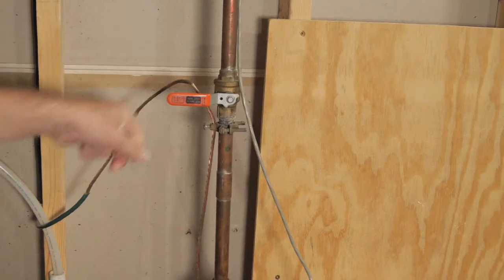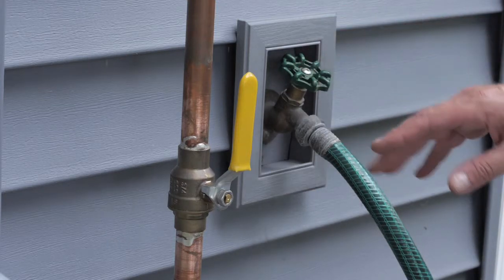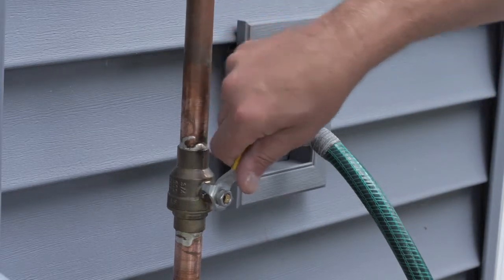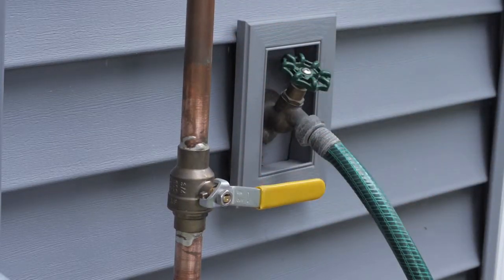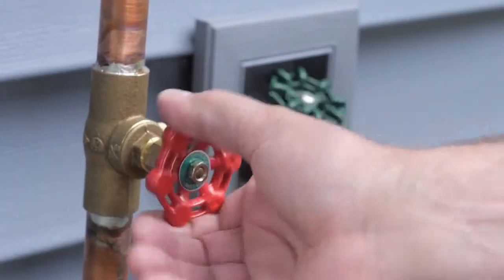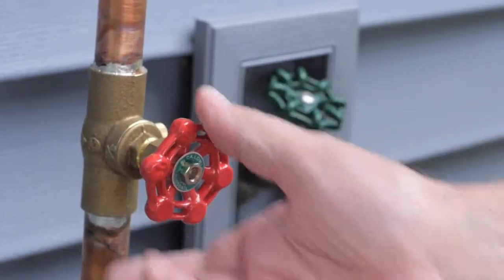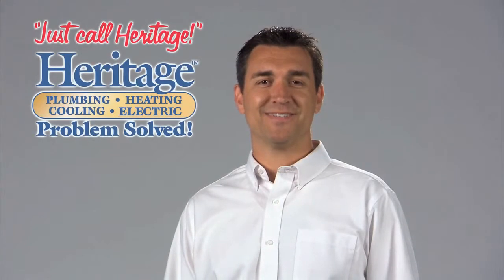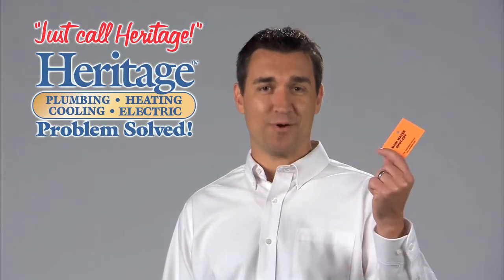Learn To Locate Your Water Shutoff Valve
Do you know where your Water Shutoff Valve is? Learn how to locate and operate your home's main water shutoff valve.